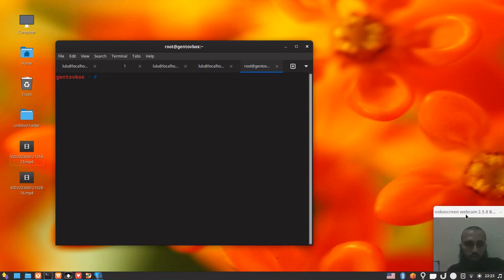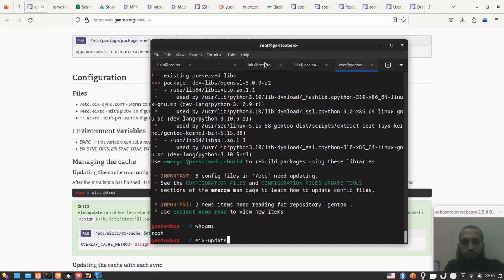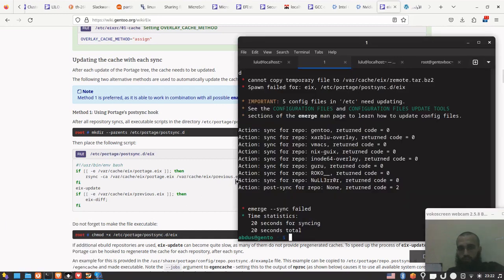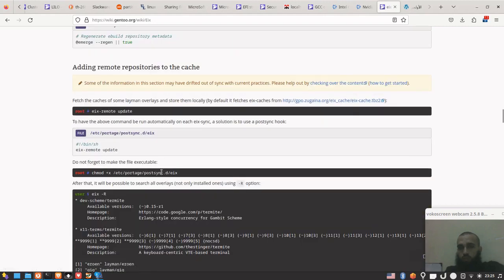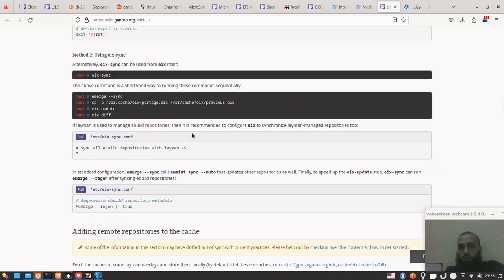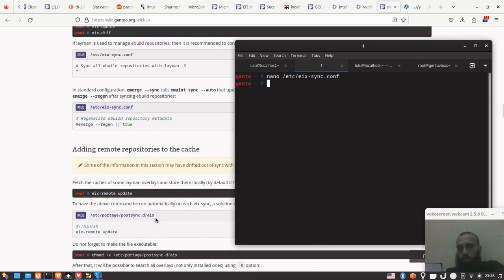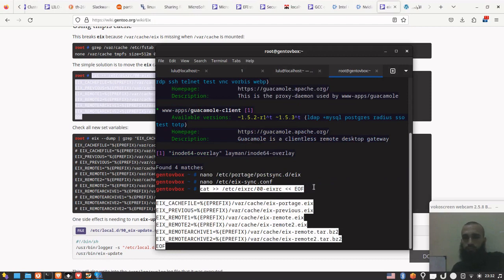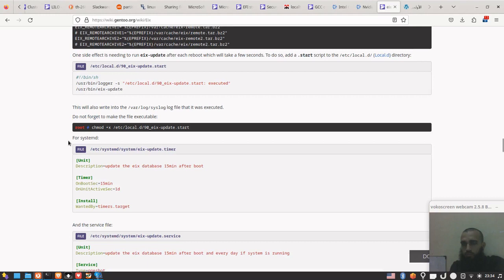eix setup on Gentoo (search for packages on your machine terminal)